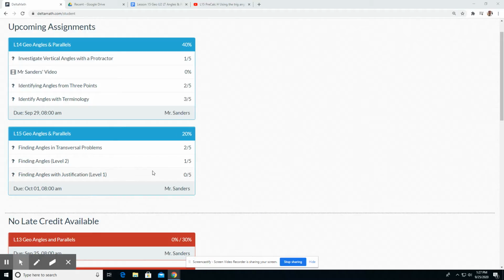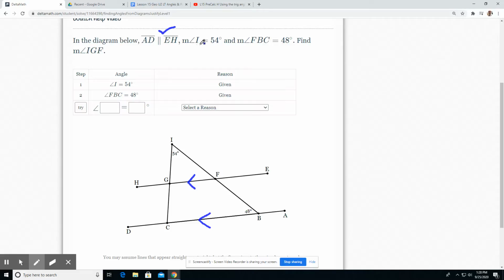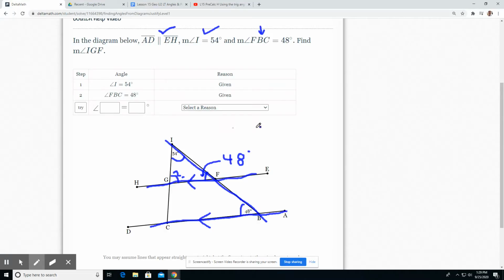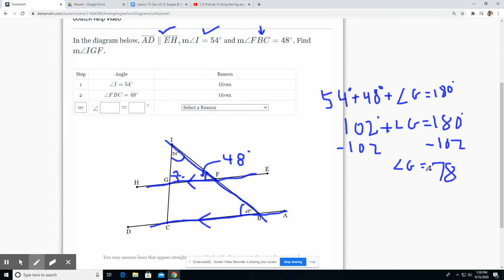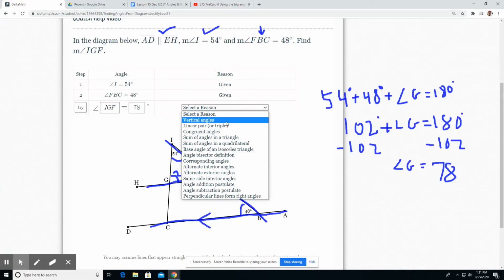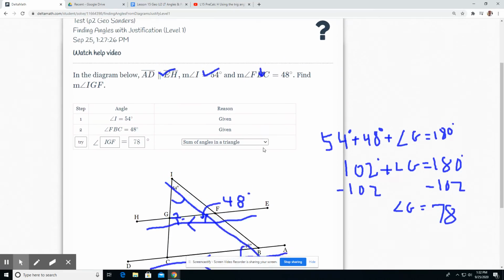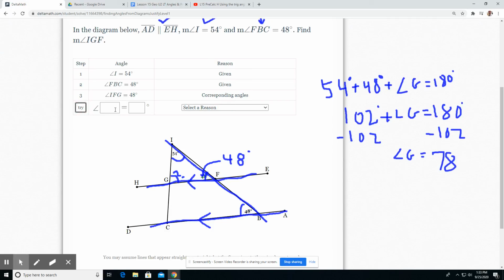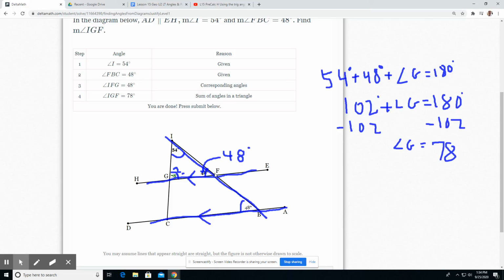L15c Geo Finding Angles with Justification (Level 1)